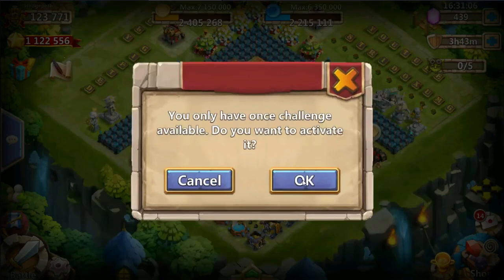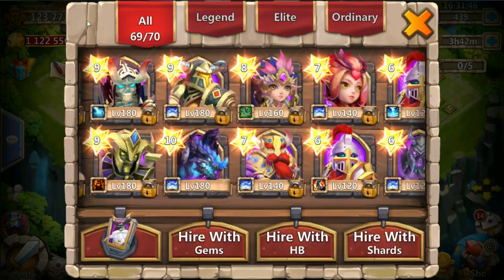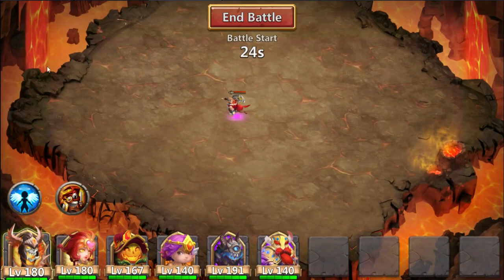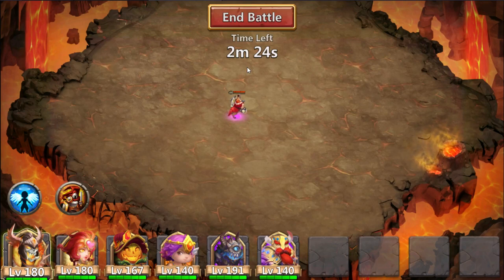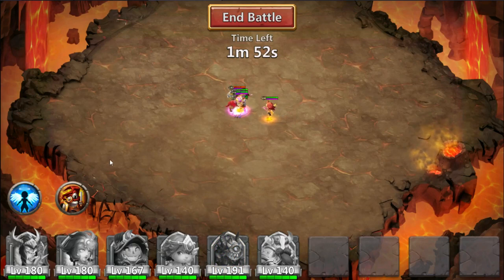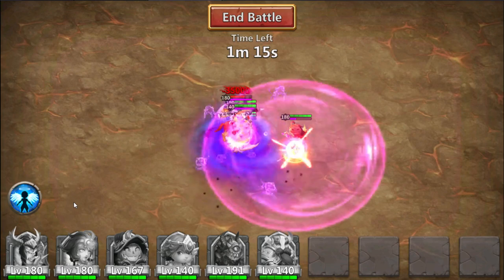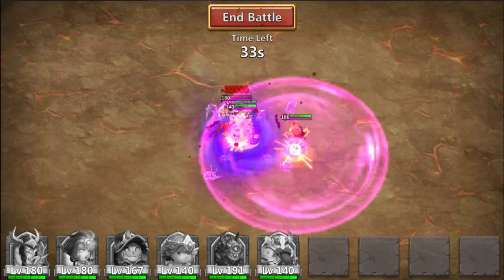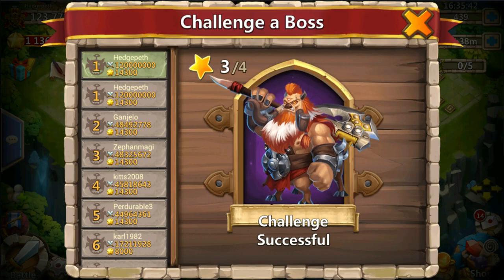Castle Clash Cupid and Valentina and Pumpkin Duke Combination